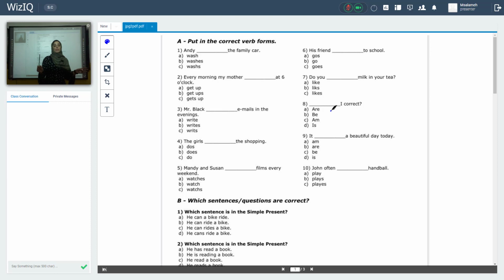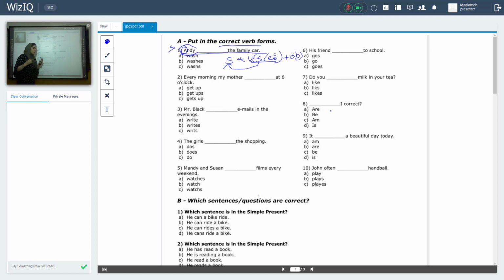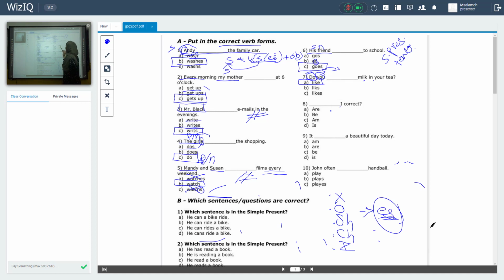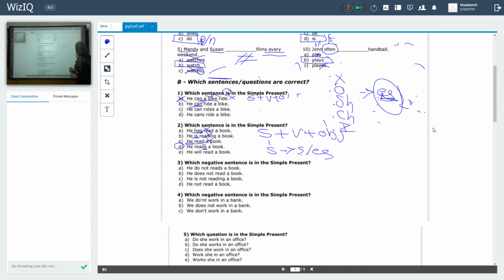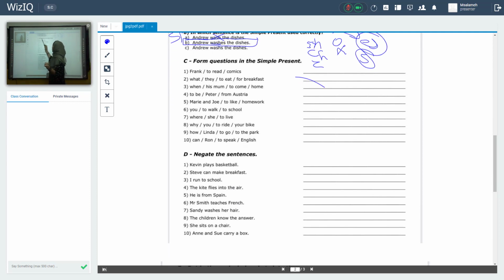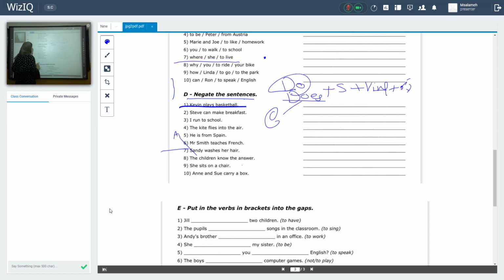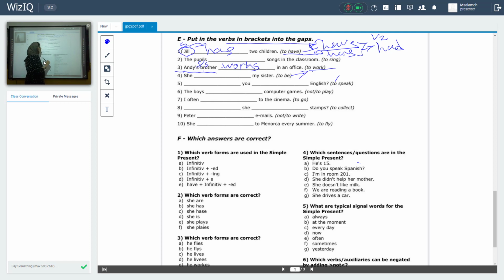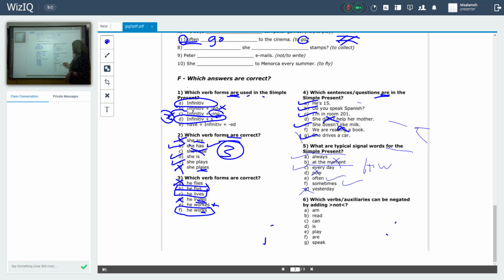11th grade worksheet 1 miss dalia sabbah